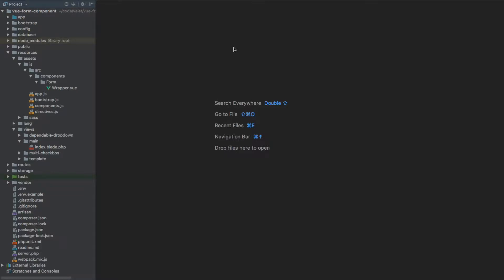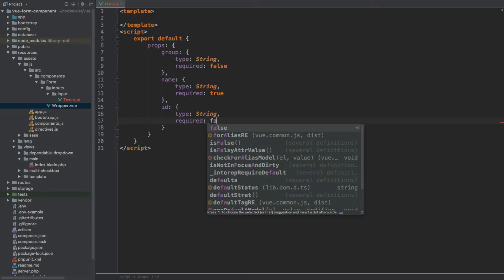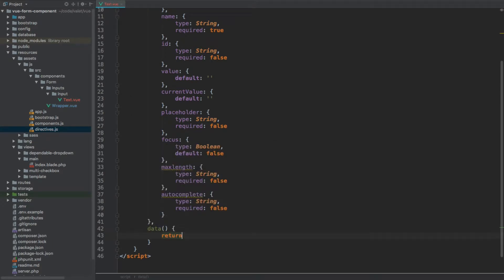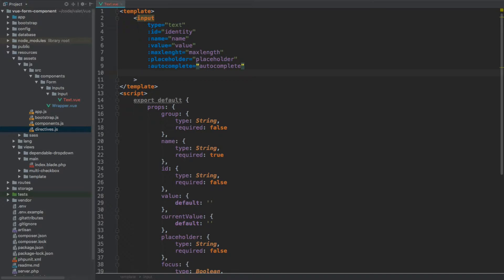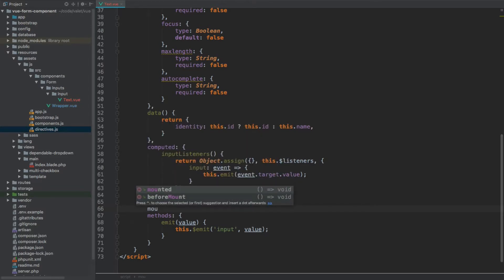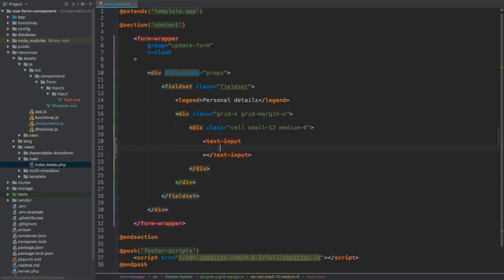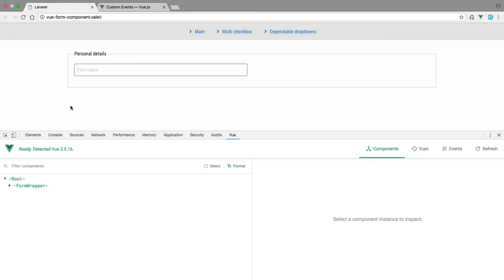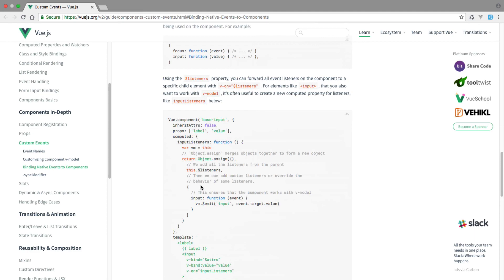02-03: Text input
First look at the Text Input component.